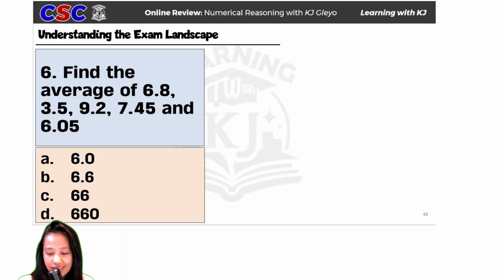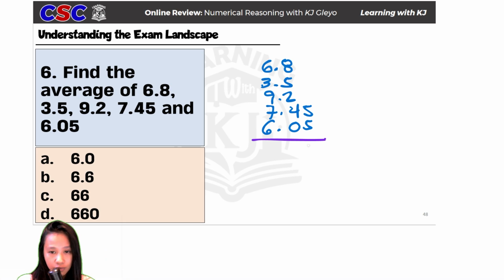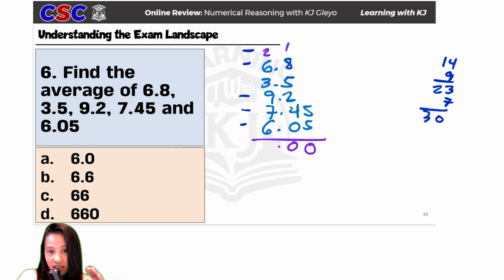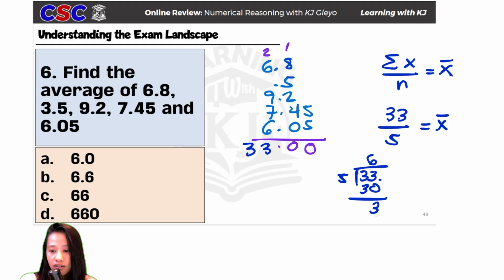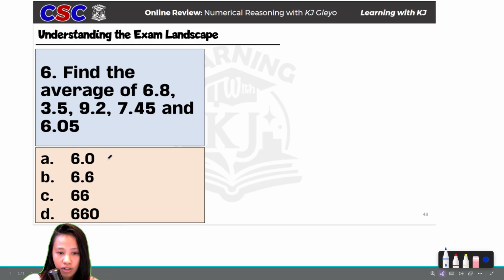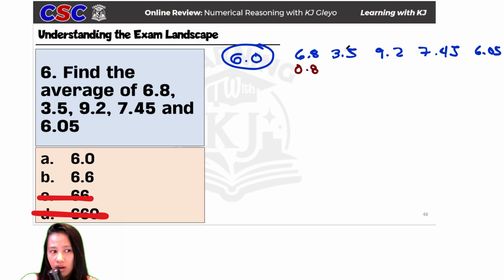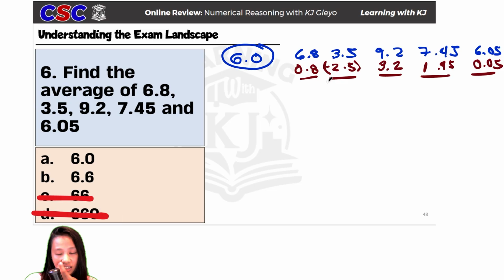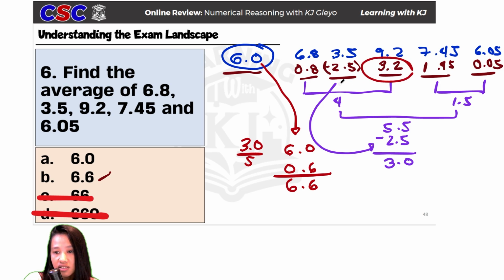AVERAGE PROBLEM TRICK 1: The Base Referencing-Net Sum | KJ GLEYO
Subject: Numerical Reasoning

Problem.
Find the average of 6.8, 3.5, 9.2, 7.45 and 6.05.